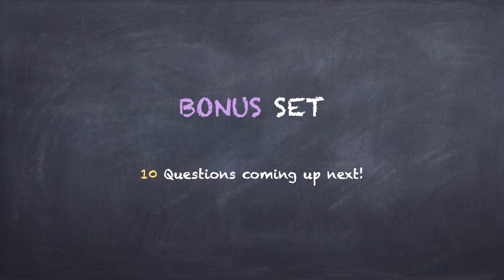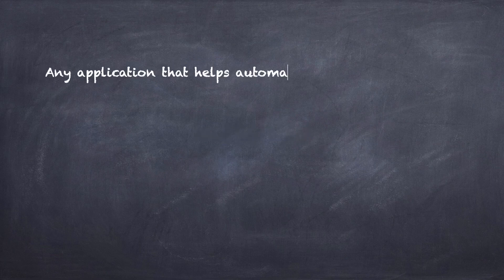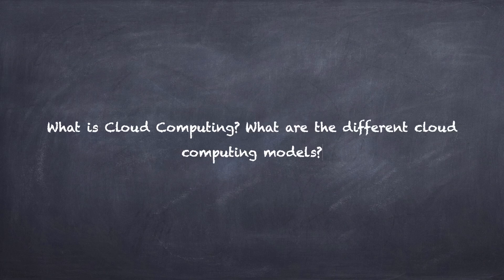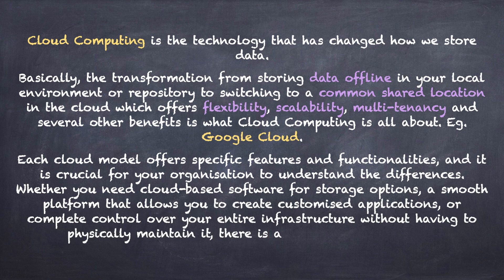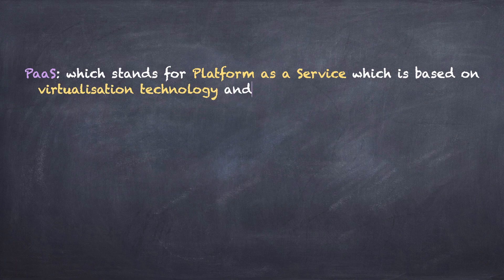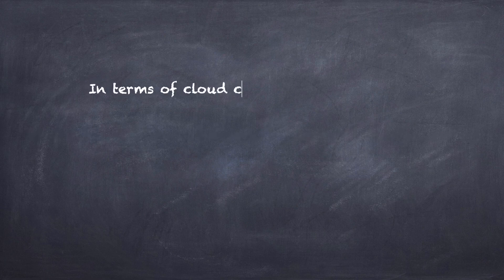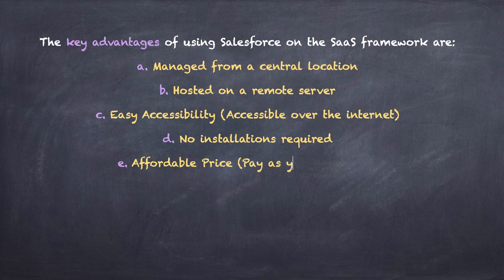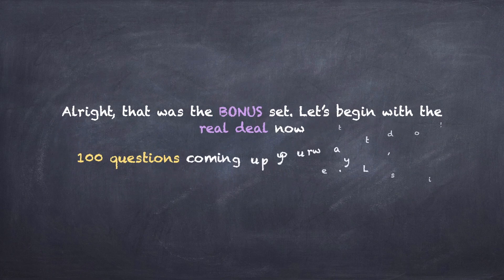Bonus Set | 100 Salesforce Interview Questions | Salesforce Makes Sense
Salesforce is the world’s leading CRM service provider currently. They have more than 40% market share in the Cloud CRM space and dominate the overall CRM industry with a market share of about 20%. They have been rated the world’s #1 CRM for two consecutive years now.
About 4.2 million jobs will be created via the Salesforce ecosystem by 2024 which means lots of interview opportunities are coming up for anyone who wants a dream job in this fast growing Salesforce ecosystem.

This is why, I have shortlisted this definitive list of 100 Salesforce interview questions which will help you prepare for a salesforce interview. This will certainly help you land a top-notch job in the domain of your passion.

This course covers almost all the important topics which interviewers generally ask. So, if you are someone who wants to switch to better roles, or just land a brand new job in Salesforce, this course is tailored for you.

This is a digital chalkboard format course. You will see questions coming up divided into sections and you will see the answers immediately. It's not a test for you, but it's time to learn and understand concepts. Feel free to pause at the answers, do some research, read more about the question in hand, and come back to the video and continue.
This will help you expand your knowledge and you will be confident when you sit for any interview.

Questions in the video:

1. So, who is a Salesforce Admin?
2. What is a CRM?
3. Is Salesforce a CRM?
4. What is Cloud Computing? What are the different cloud computing models?
5. Define IaaS
6. Define PaaS
7. Define SaaS
8. What is the difference between force.com & salesforce.com?
9. What are the advantages of using Salesforce using the SaaS platform?
10. What is AppExchange?